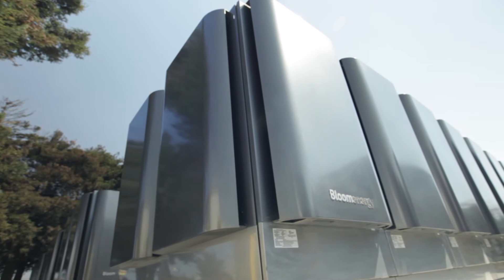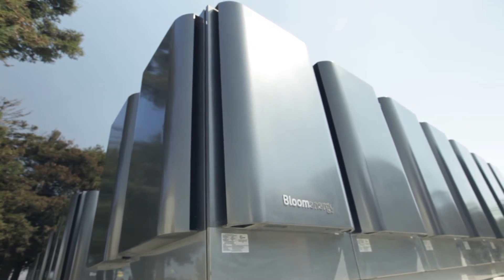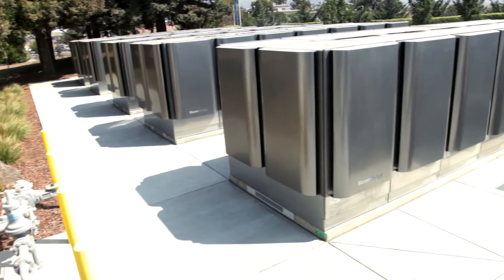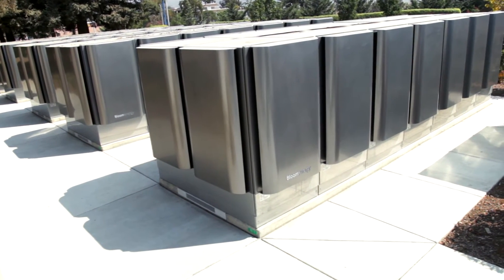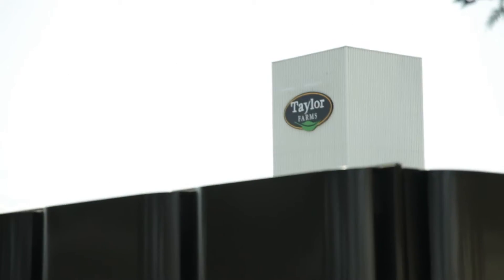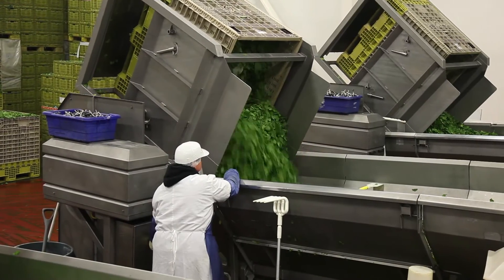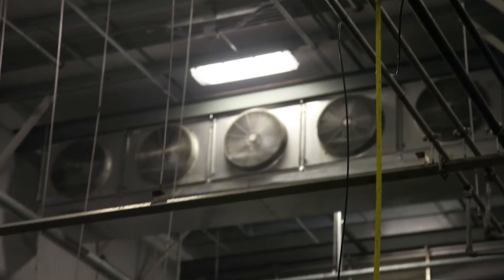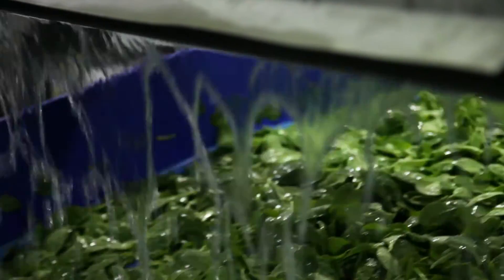Taylor Farms Sustainability Video - Fuel Cells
Learn how Taylor Farms, a provider of fresh produce and prepared meals for AmazonFresh, practices safer and sustainable initiatives.